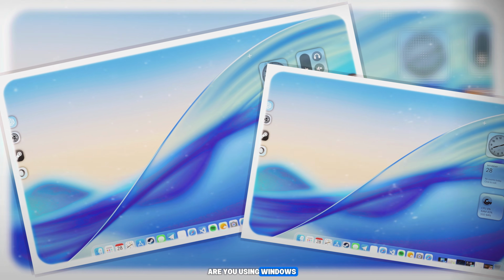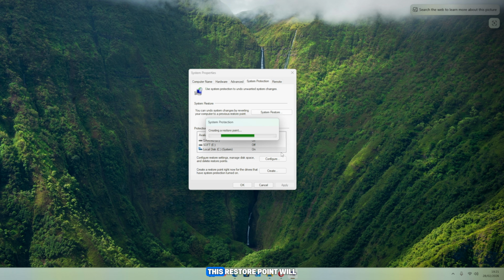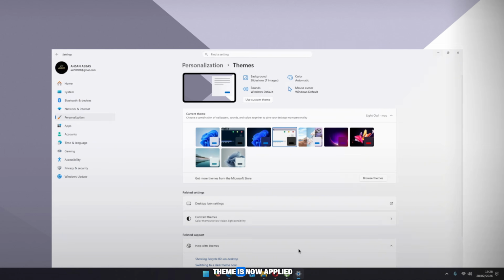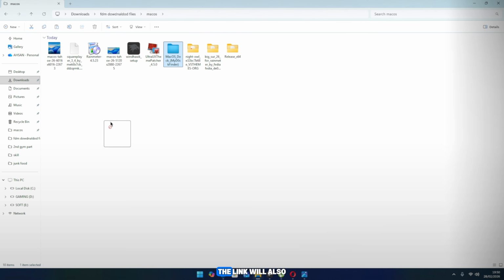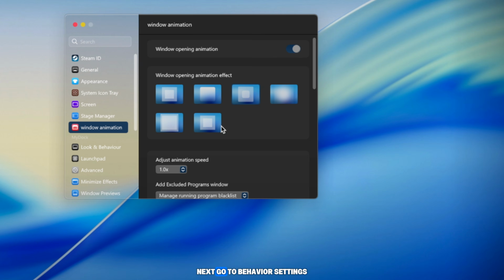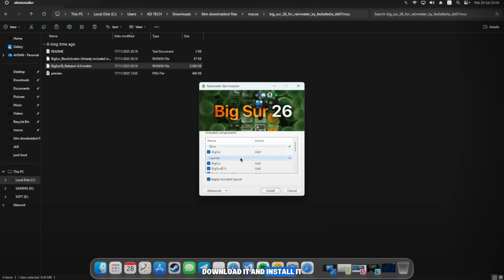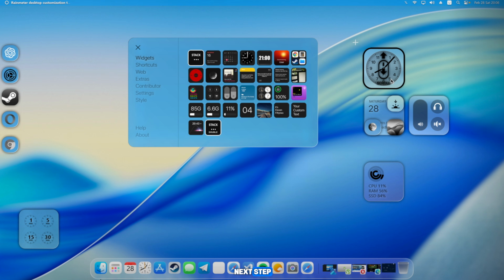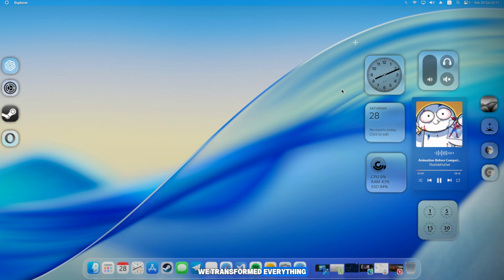Turn Windows 11 into macOS Tahoe 2026 – 100% Real Mac Experience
Want your Windows 11 PC to look exactly like macOS Tahoe 2026? In this step-by-step guide, I’ll show you how to completely transform your Windows 11 desktop into a clean, realistic macOS Tahoe setup — with dock, widgets, glass effects, icons, animations, and more.

No Mac required.

In this video, we install:
• macOS Tahoe theme
• Glass transparency effects
• macOS dock
• Widgets & Rainmeter setup
• Icon pack customization
• Smooth animations
• Clean wallpaper setup

By the end of this video, your Windows 11 will look almost identical to macOS Tahoe 2026.

⚠️ Don’t forget to create a restore point before starting (shown in the video).

🔗 Download Links

UltraUXThemePatcher: [Add Your Link]
macOS Tahoe Theme: [Add Your Link]
Dock Software: [Add Your Link]

Widgets Pack: [Add Your Link]

Wallpaper: [Add Your Link]